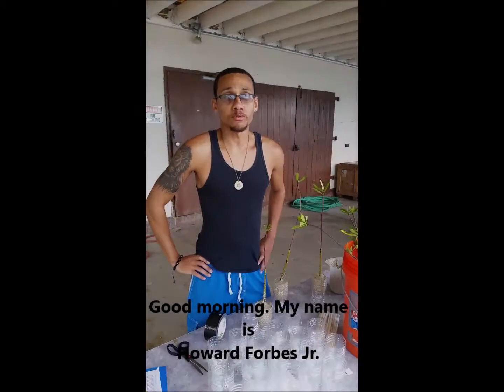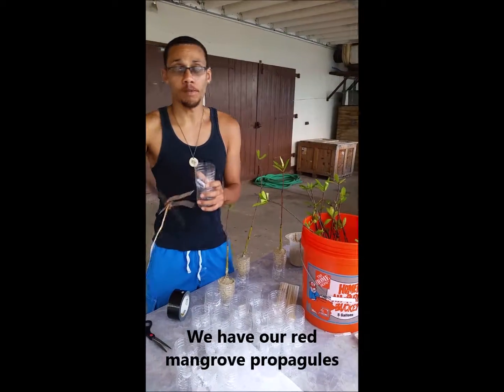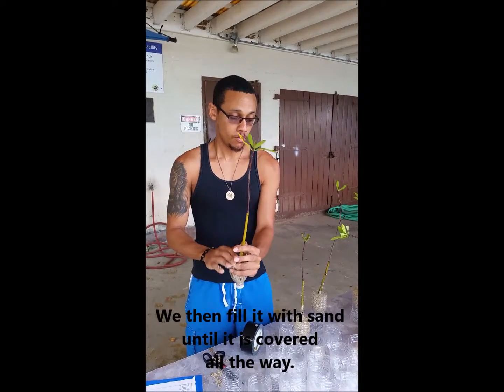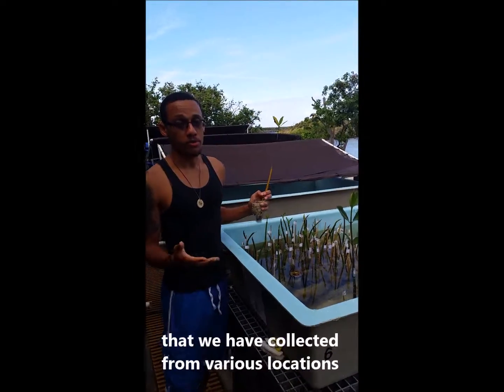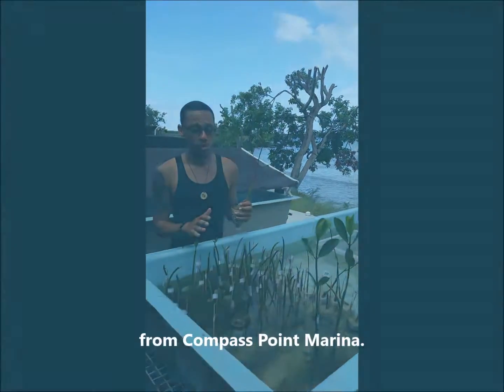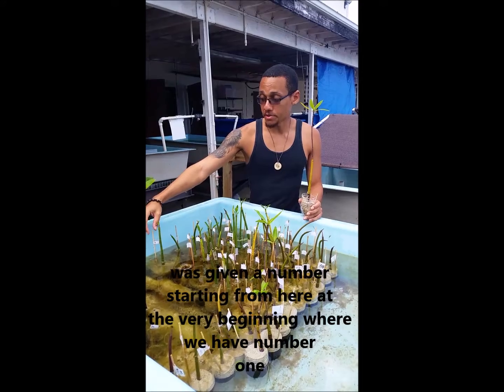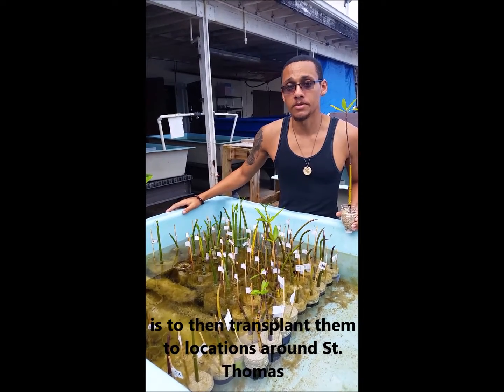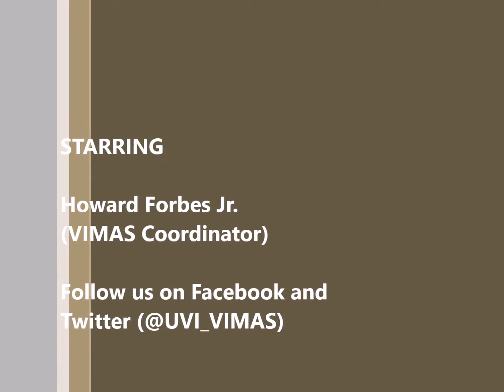VIMAS - Red Mangrove Nursery Demonstration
UVI's Virgin Islands Marine Advisory Service educates the community about a variety of environmental and marine topics. The coordinators engage the community into open discussions about the invasive lionfish population, invasive seagrass species, West-Indian sea egg, and other recent research.

VIMAS also organizes events such as Reef Fest, which is a major event in November.